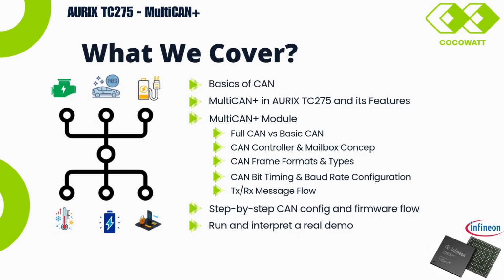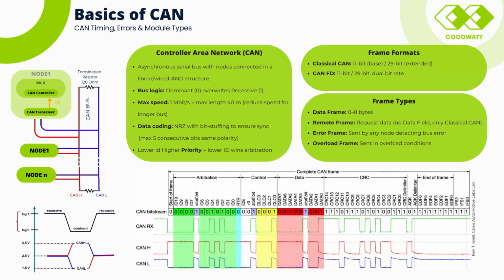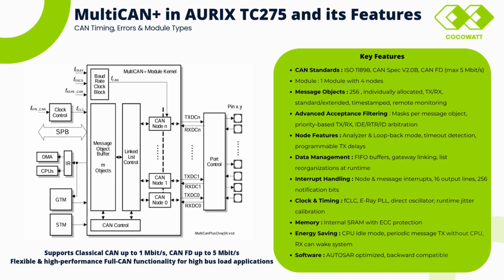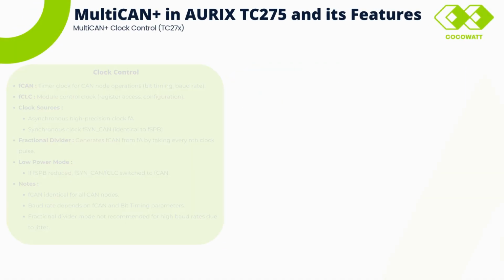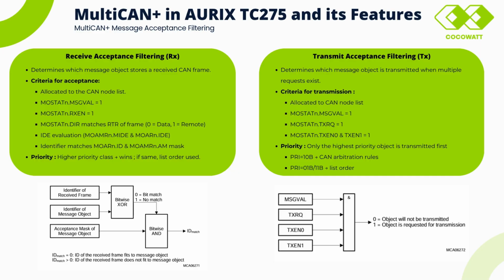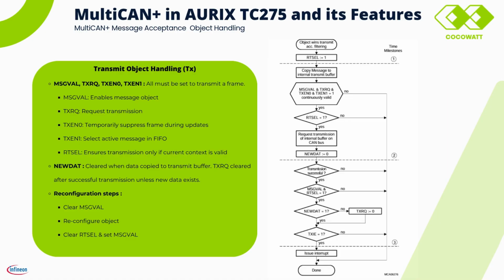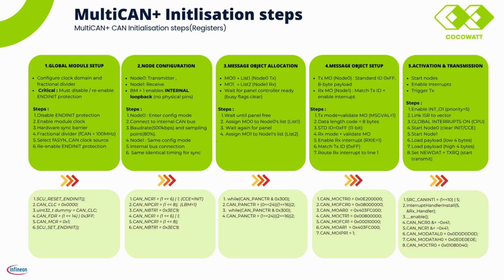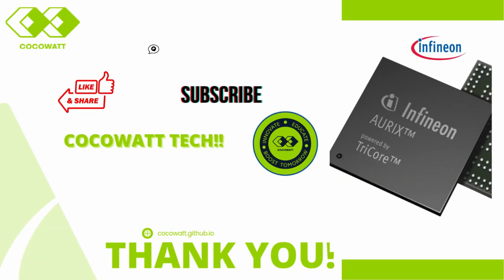Master CAN on AURIX TC275: MultiCAN+ Setup, Registers & Live Loopback Demo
Welcome to COCOWATT’s deep dive into the MultiCAN+ module of the Infineon AURIX™ TC275—the powerhouse behind robust automotive communication!

In this video, we:
✅ Explain CAN fundamentals (Classical & CAN FD)
✅ Break down the **Full-CAN architecture** of MultiCAN+
✅ Walk through **step-by-step register-level configuration**
✅ Show how to set up **internal loopback mode** (no external hardware!)
✅ Run a **live demo** with TX/RX interrupts and LED feedback

You’ll learn:
- How to configure baud rate, message objects, and acceptance filtering
- The difference between Basic CAN and Full-CAN
- How to allocate MOs, handle TX/RX flows, and manage errors
- Real firmware snippets for AURIX TC275

🔧 Perfect for engineers working on AUTOSAR, EVs, ADAS, or ISO 26262-compliant systems.

📚 **Already familiar with AURIX?**
We’ve covered GPIO, VADC, DS-ADC, GTM, and more!

🔗 Resources:
- Infineon AURIX TC27x User Manual